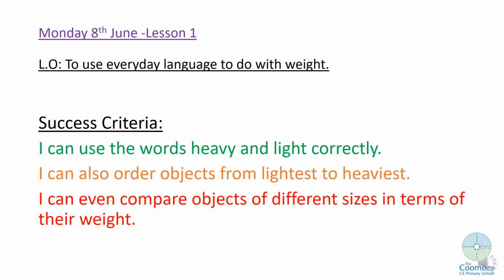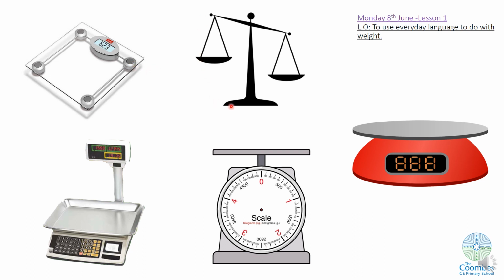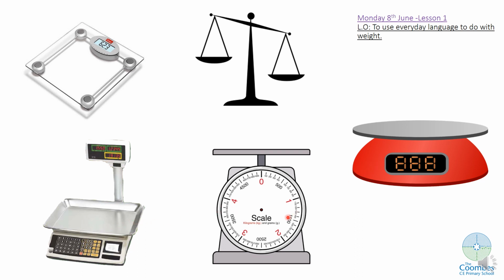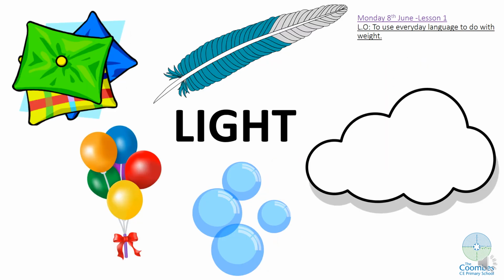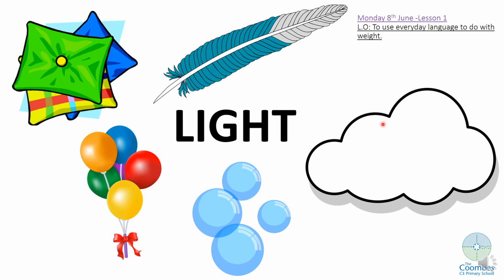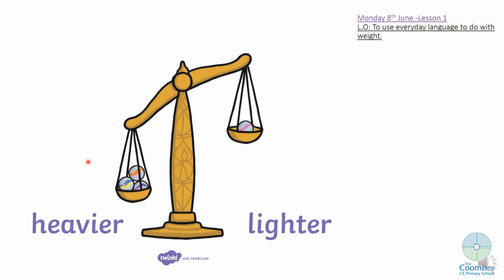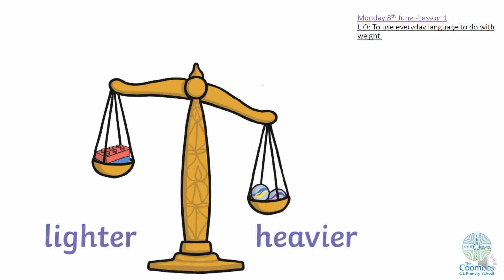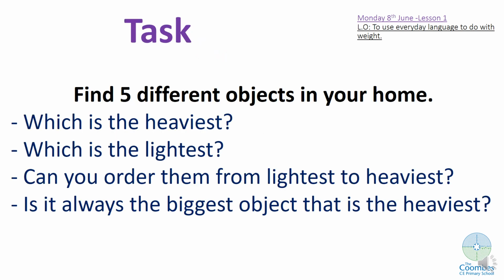Reception Maths Week 7 - Lesson 1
A series of maths lessons focusing on teaching weight, suitable for children aged 4-5.